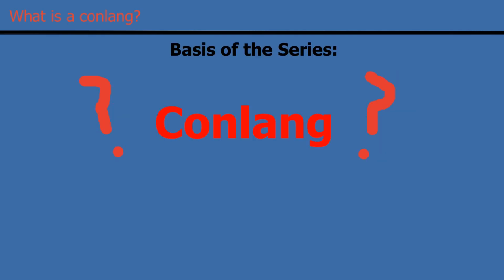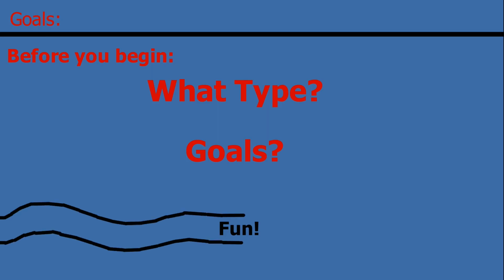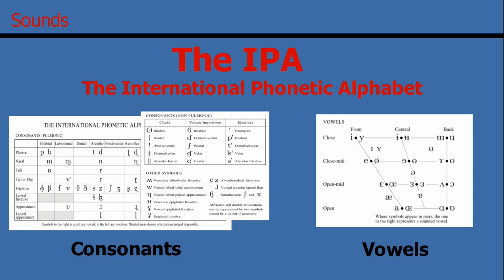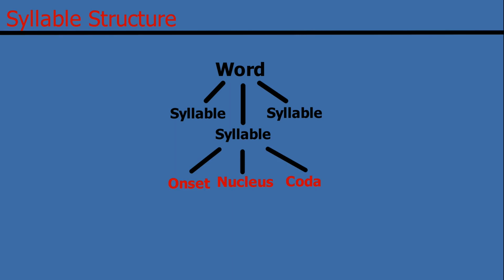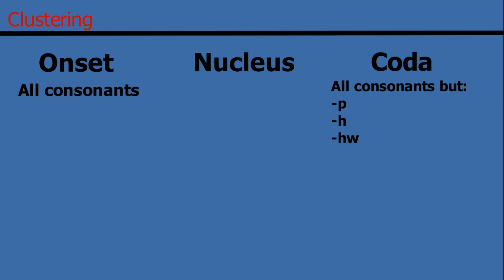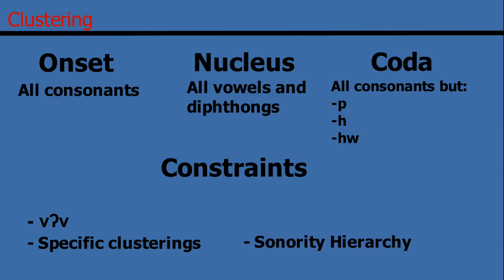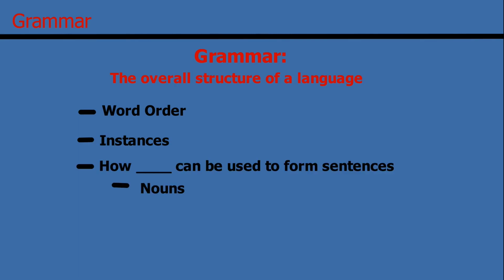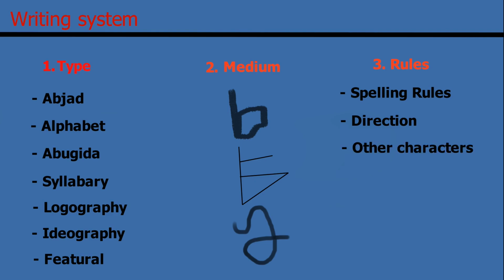Conlanging Basics - Conlanging episode 1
Welcome to the first episode in our conlanging series, today we will be going over all the steps in how to make a conlang.

Parts:
0:00 - Intro
0:30 - The Steps
1:03 - Goals
1:46 - Sounds
2:54 - Phonotactics
5:50 - Lexicon
6:48 - Grammar
7:24 - Writing System
8:35 - Outro

Edit:
6:18 - I realize a better set of words would be "Watwat", "Waterra", and "Dewater". I'll explain this in another video, but basically "Watwat" uses duplication by doubling part of the word, "Watera" inserts a suffix on the end, and "Dewater" inserts a prefix into the beginning (probably either originally to mean something, or once a separate word fused into the main one).